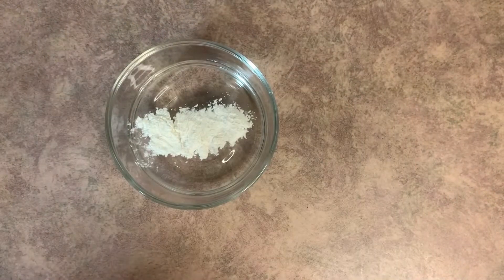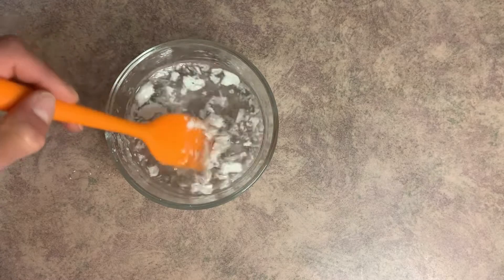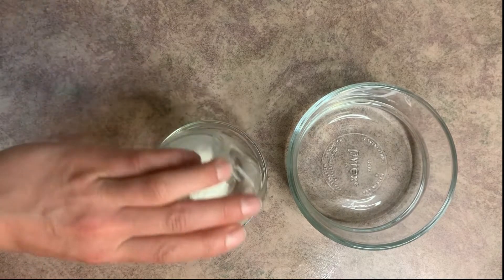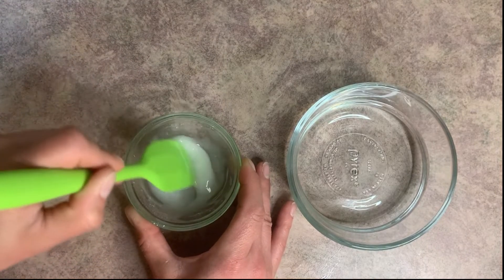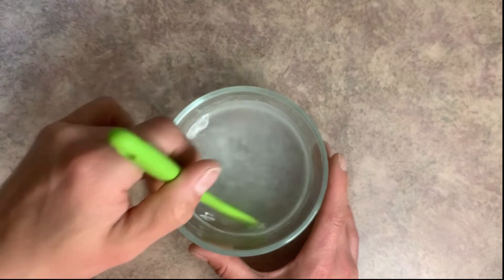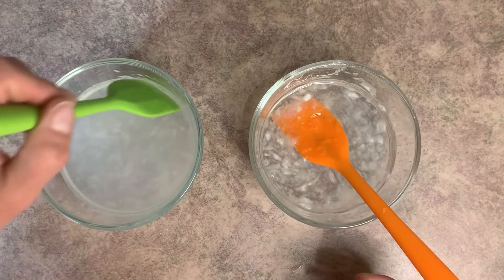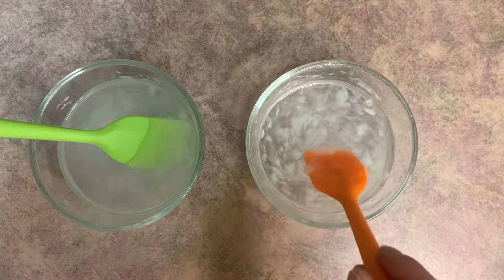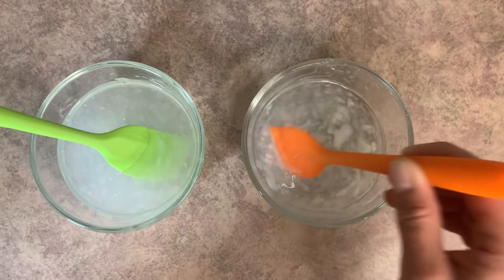Secrets Revealed: Say Goodbye to Xanthan Gum Clumps in Fish Eggs - Foolproof Techniques Unveiled!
Preventing xanthan gum from clumping when making fish eggs (also known as "molecular gastronomy" or "spherification") involves a few key steps:

Gradual Mixing: Add xanthan gum slowly to the liquid while continuously whisking or using an immersion blender. This gradual addition helps disperse the gum evenly, preventing clumping.

Hydration: Allow the xanthan gum to hydrate properly. Let the mixture sit for a few minutes after adding the gum, allowing it to fully absorb the liquid and hydrate before further manipulation.

Blending Techniques: Use high-speed blending or blending in short pulses to ensure the xanthan gum disperses evenly without forming clumps. An immersion blender can work well for this purpose.

Straining (if needed): If clumps still form, strain the mixture through a fine-mesh sieve or cheesecloth to remove any remaining clumps before proceeding with the fish egg creation process.

Temperature Control: Maintain a consistent temperature during mixing. Xanthan gum can be sensitive to temperature changes, so keeping the mixture at a stable temperature might prevent clumping.

By following these steps and being patient with the mixing process, you can minimize clumping and create smoother, more consistent fish egg textures using xanthan gum.

0:00 intro
1:27 xanthan gum directing in water
2:17 xanthan gum slurry